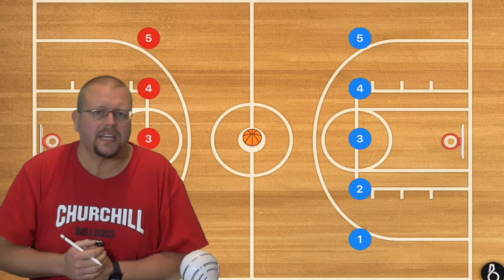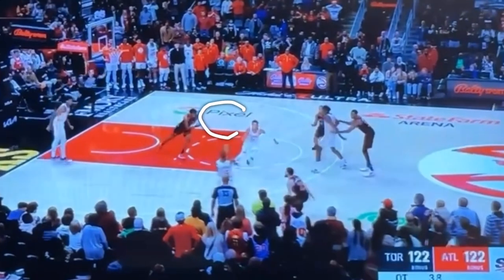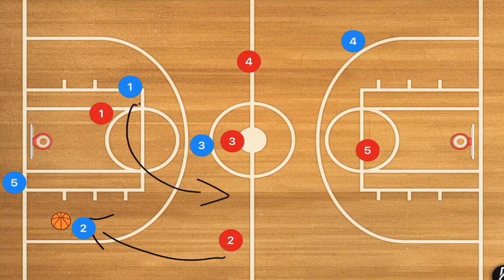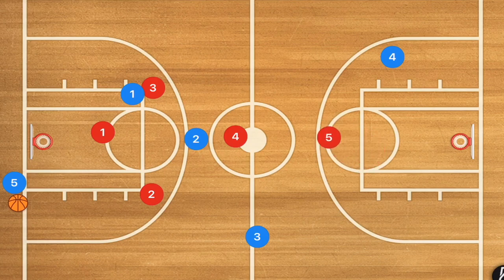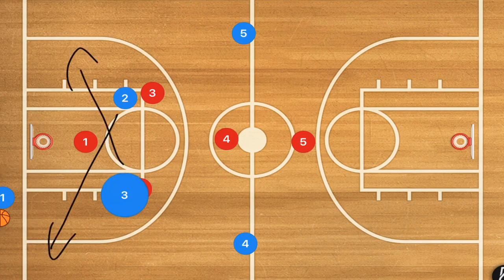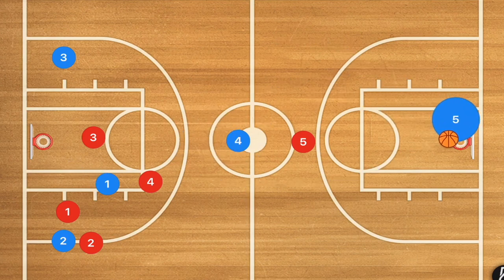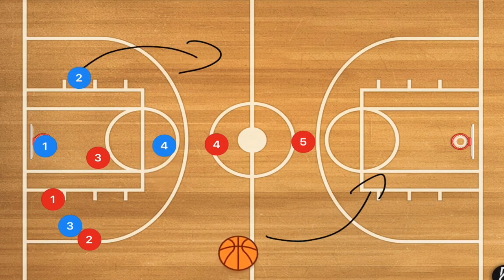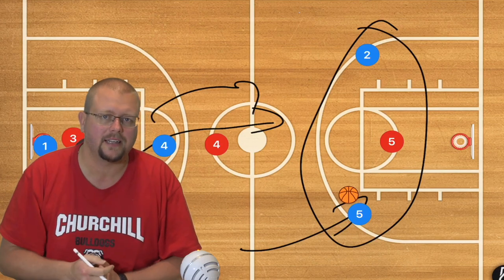AMAZING Press Break Basketball Plays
AMAZING Press Break Basketball Plays, in this video I breakdown press break Basketball plays that can help you break a full court press and win more games. Running a press break is extremely important, we need to be able to get that ball to the offensive side of the court to be able to score. If you cant, than you will lose.